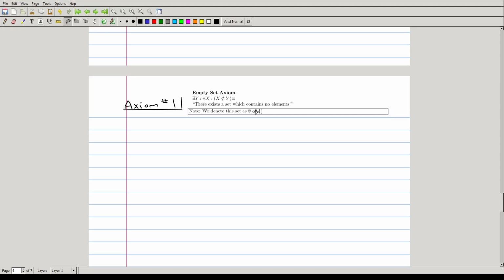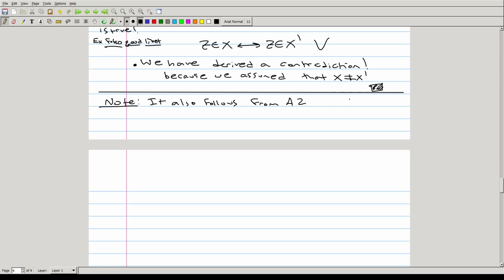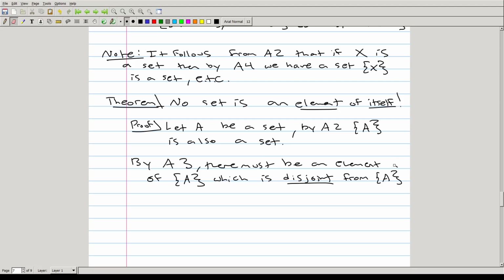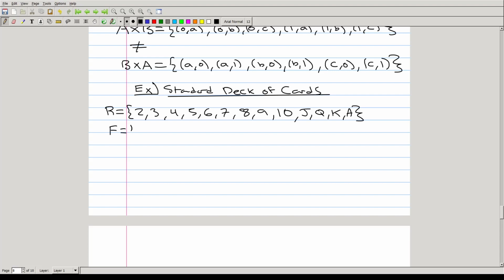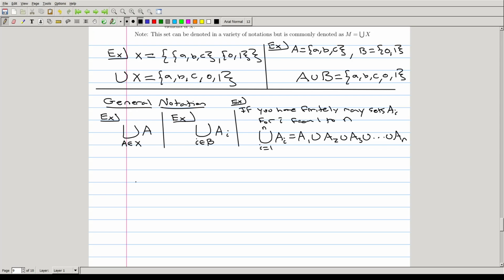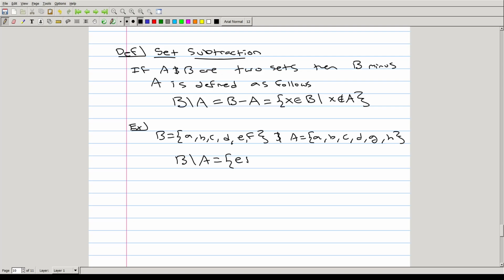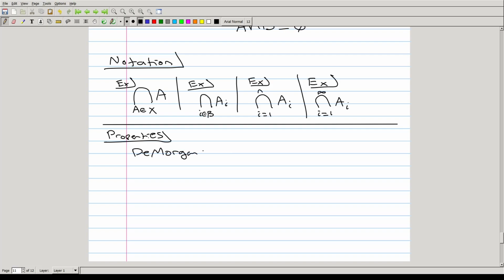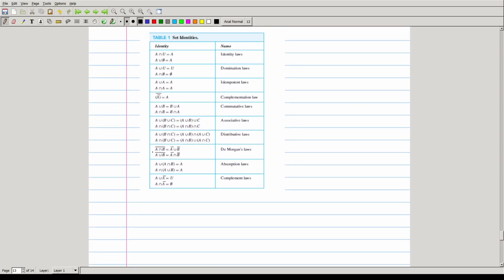Lecture8-Part2:Axioms1-6, Empty-Set, Cartesian Product, Set Operations and Properties